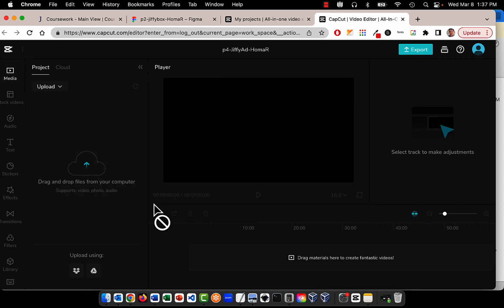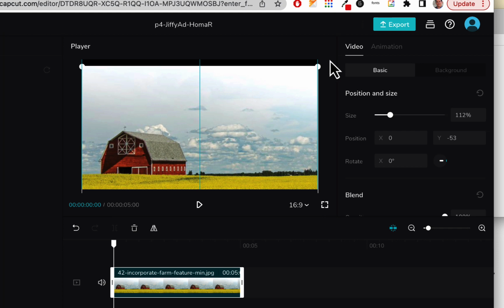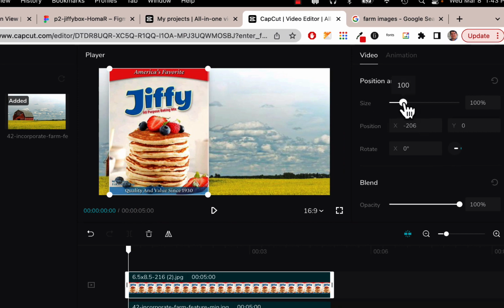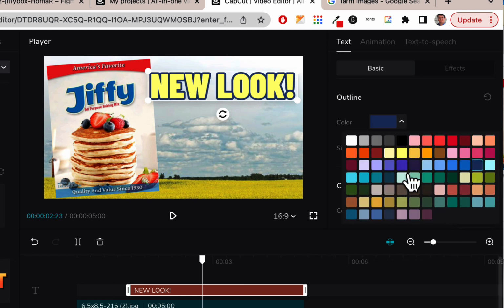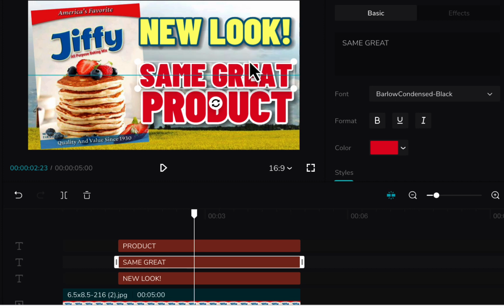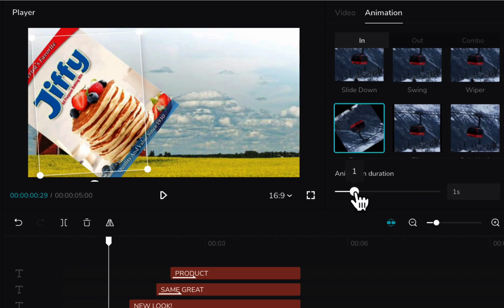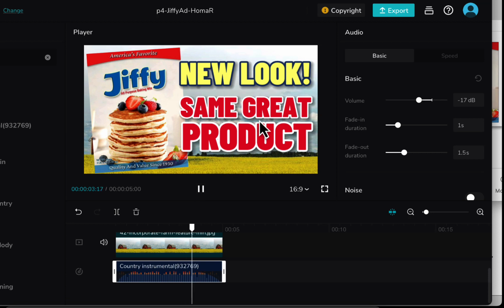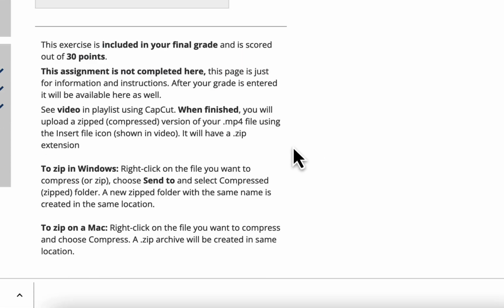p4 Jiffy Box Video Ad (CapCut) Pt2 (SP23)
Creating a YouTube video ad in CapCut video editing software.
Pt2 covers creating the ad, exporting, downloading, zipping and submitting.